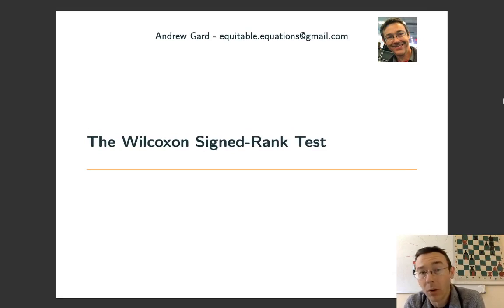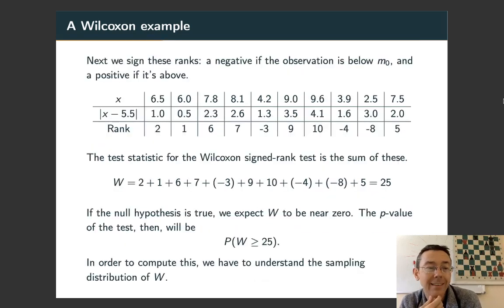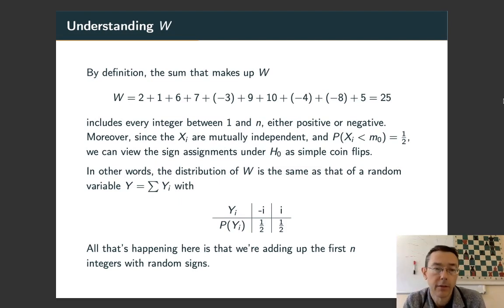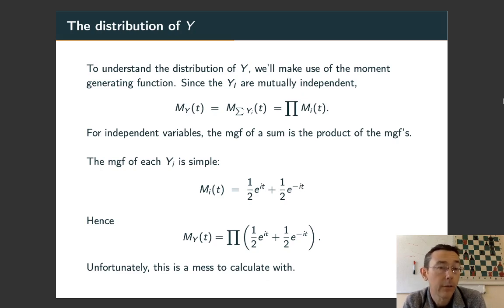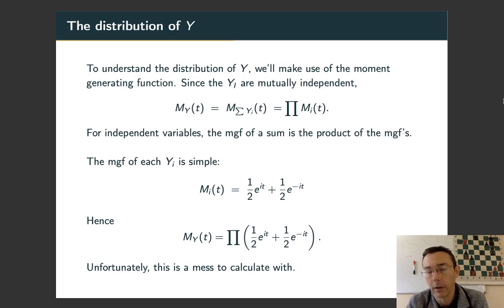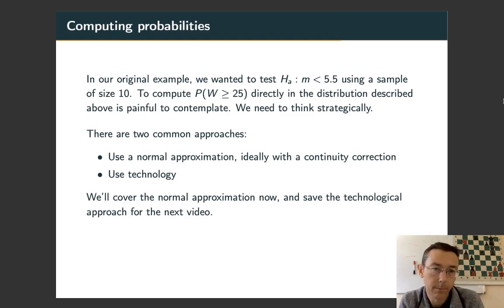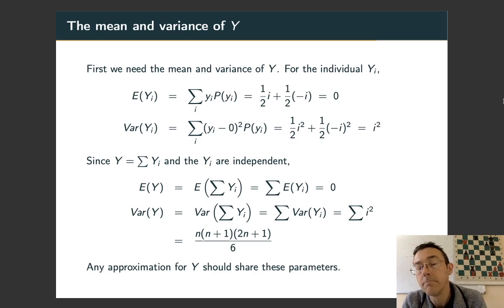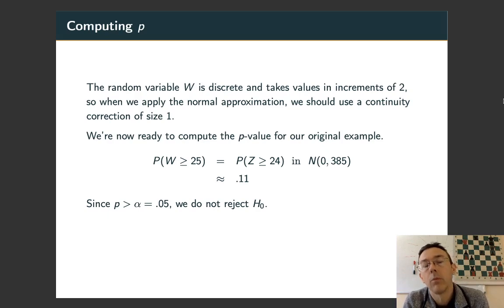The Wilcoxon Signed Rank Test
A bit of theory and a complete example.